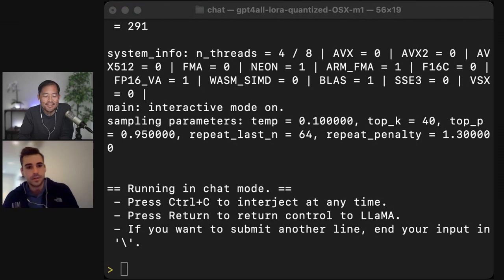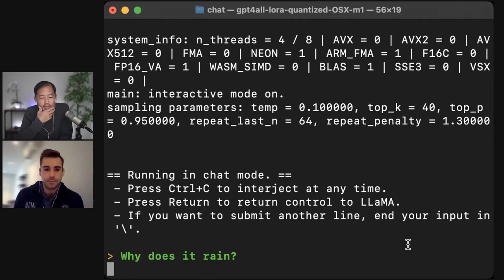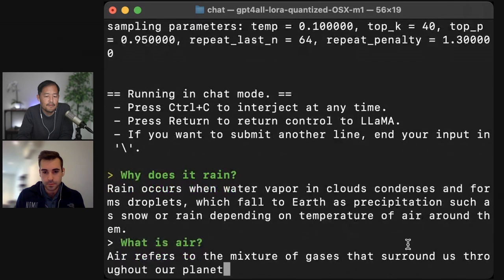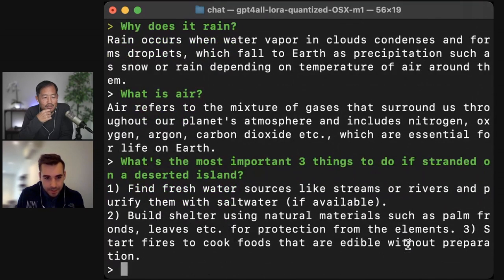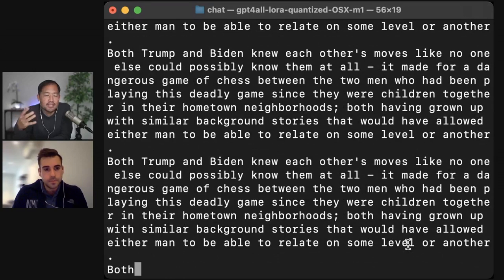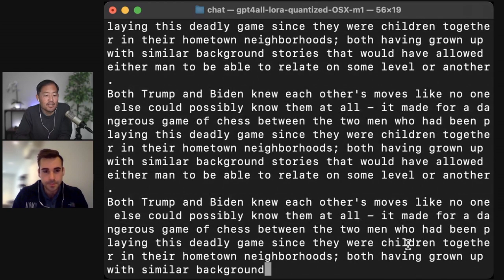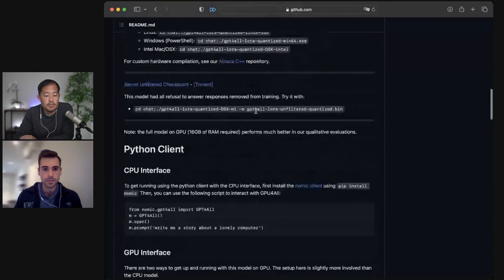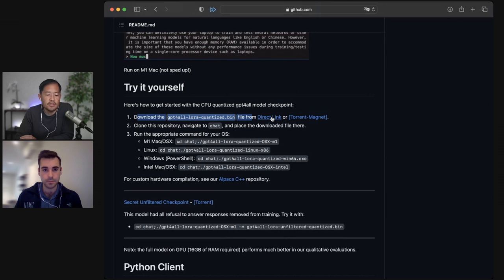This AI Project Changes Everything - w/ GPT4ALL creator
I talk with Andriy Mulyar, the creator of GPT4ALL, on how he created a chat GPT AI agent that can run on a laptop without a wifi connection.  We talk about the recent AI developments that made this possible and his outlook on the future of where AI is headed.

Andriy Mulyar wanted to note that Yuvanesh Anand (Twitter is first author of the technical report and gathered the data to make it possible.

NOTE: Please don’t fall for scammers who might impersonate me or others in the comment section.